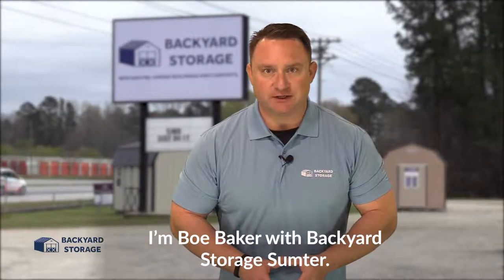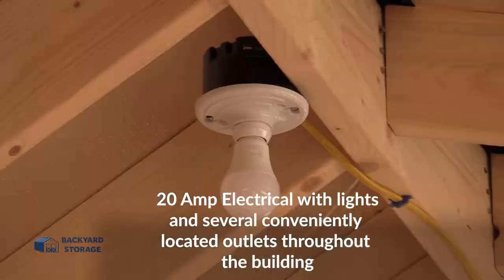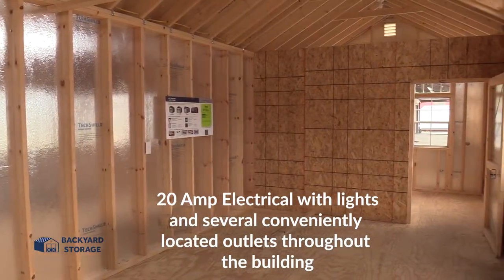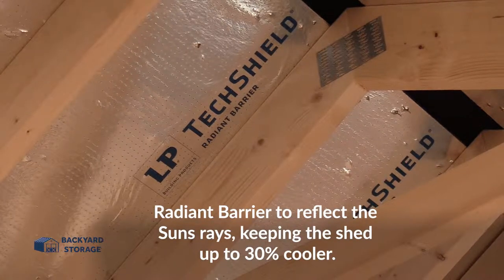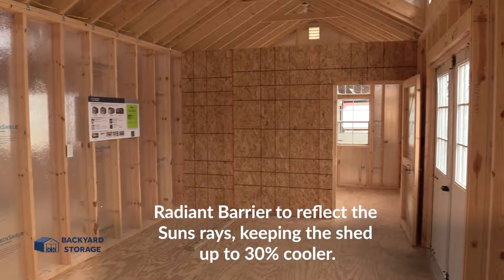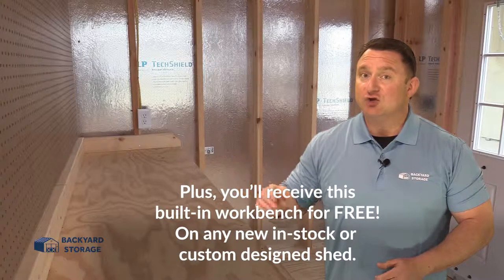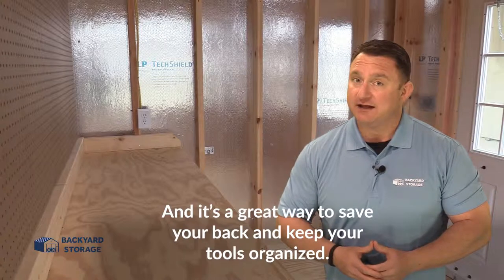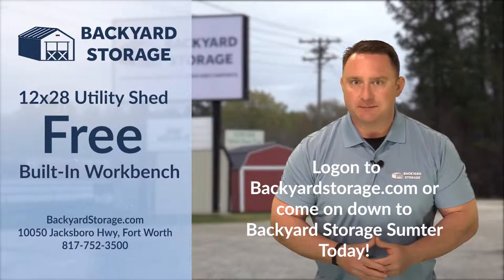Red Utility Shed - 12x28